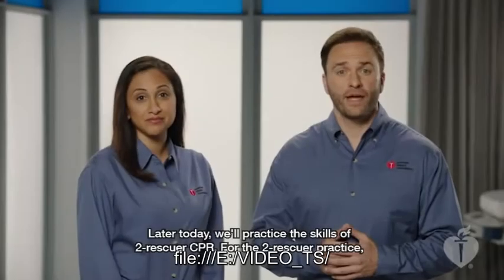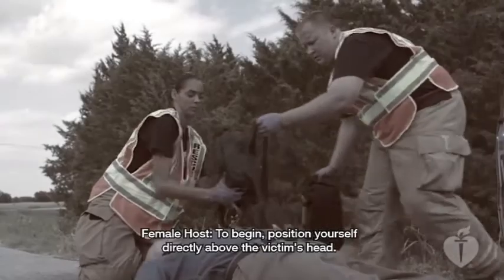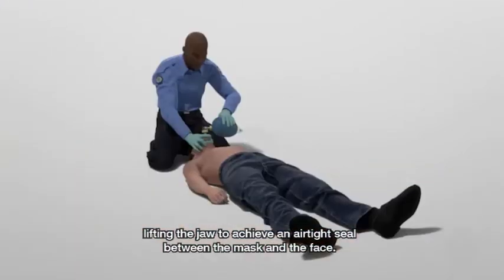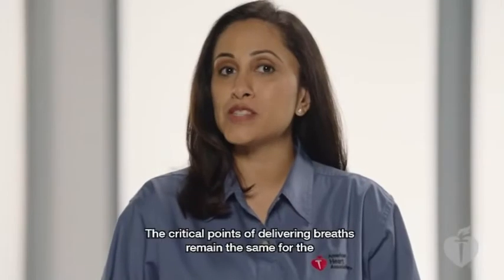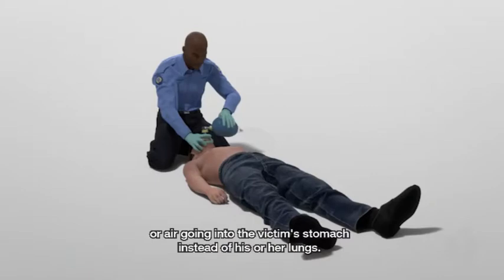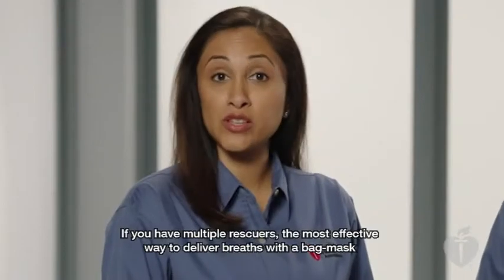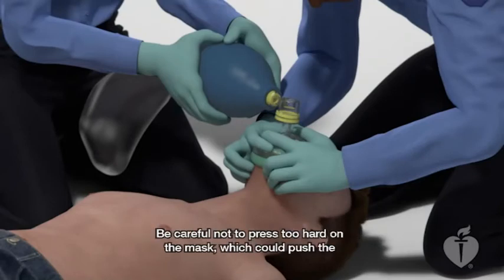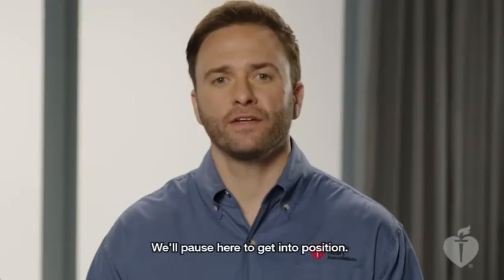Bag Mask Device